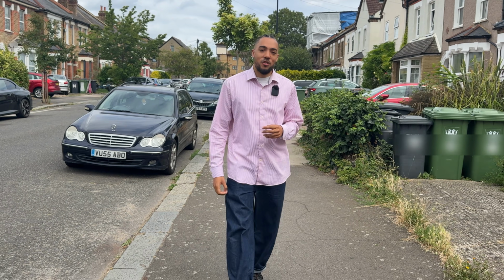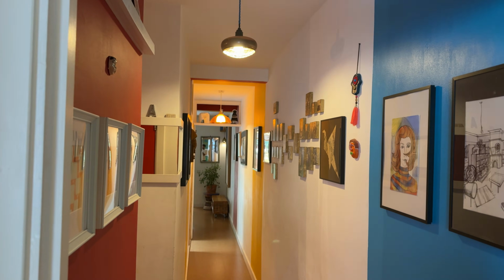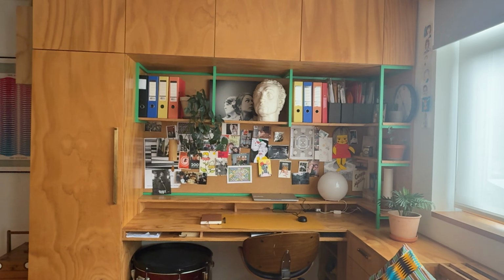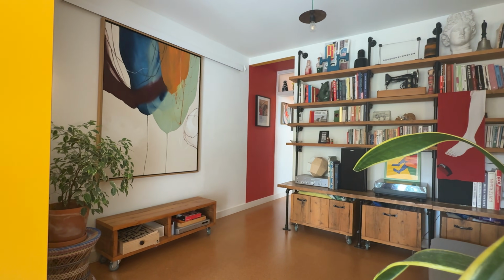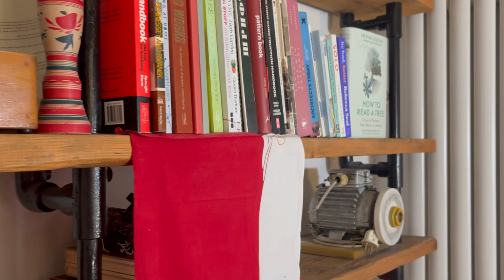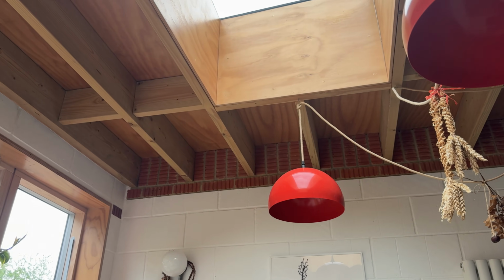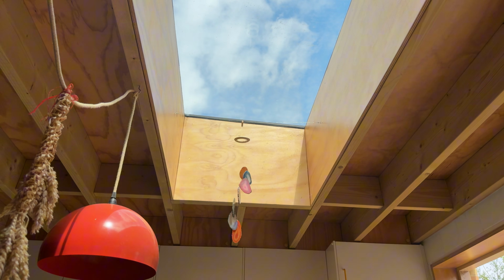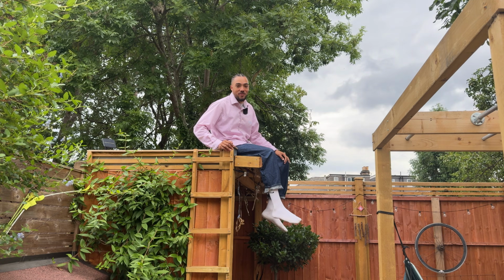Inside a £48k Award-Winning London Renovation | Home tour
Step inside this award-winning £48k DIY London renovation — a slow-built, sustainable home created by architectural designer Natallia Tanko. Discover how thoughtful design transforms a 1970s flat into a warm, modern family space.

Natallia, her husband Matt and their family spent five years transforming a humble 1970s ground-floor flat in London into a bright, practical, meaningful home — and they did almost everything themselves. The result? A cost-effective renovation that won a Don’t Move, Improve! award for its creativity, sustainability, and intentional design.

In this tour, we explore how Natallia approached the home with four guiding values:
Personal. Practical. Financially wise. Sustainable.
And how those principles shaped every room — from a multi-use bedroom, to a hand-built kitchen extension with exposed plywood joists, to a playful family gallery corridor.

If you’re interested in budget renovations, sustainable design, or simply seeing what’s possible when patience becomes a design tool — this home is for you.

⏱ CHAPTERS
0:00 Intro
0:34 Hallway
1:27 Multi-use Bedroom
2:31 Living Room
3:31 Kitchen Extension
5:13 Utility
5:21 Garden Outro

🏡 ABOUT SPACE2PLACE WORKSHOP
I’m Asher — a qualified architect exploring the most exciting homes in London through design-focused tours. My goal is to celebrate the architects, designers and homeowners who shape proper places to live.

📩 Work With Me / Enquiries
IG / TikTok / YouTube Shorts: @space2placews

🏆 PROJECT CREDITS
Architectural Designer: Natallia Tanko
Award: Cost Effective Prize – Don’t Move, Improve! (2025)
Location: South-East London
Budget: £48k
Built by: Natallia, Matt & family